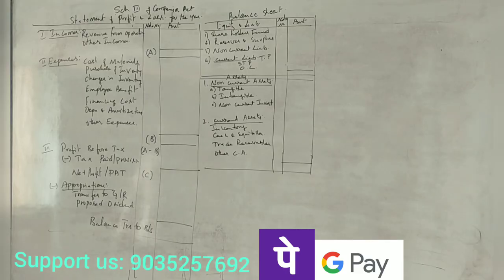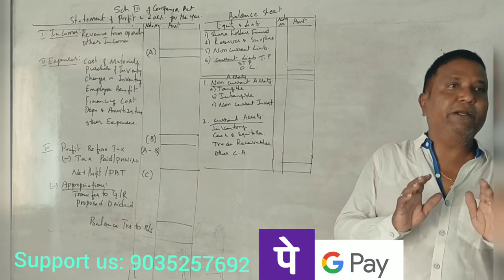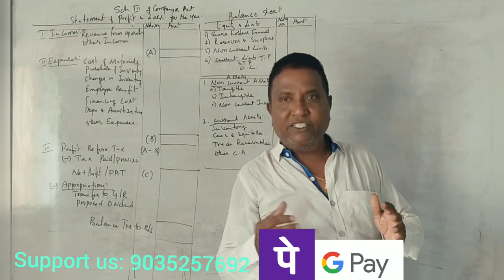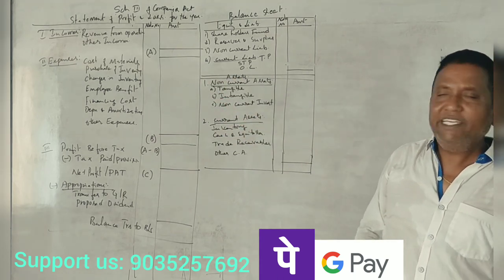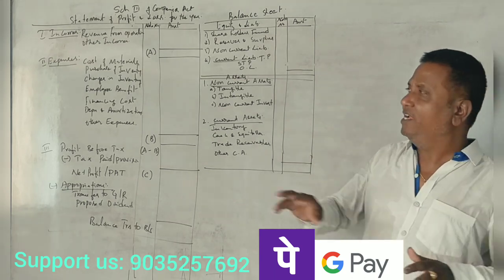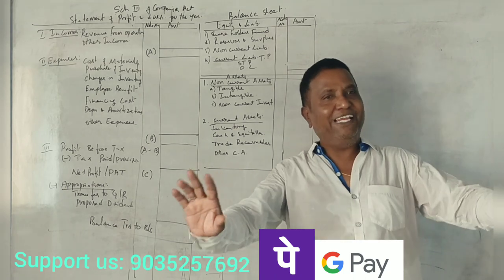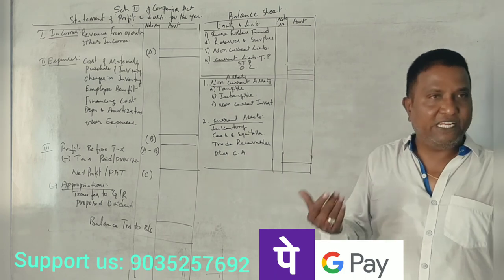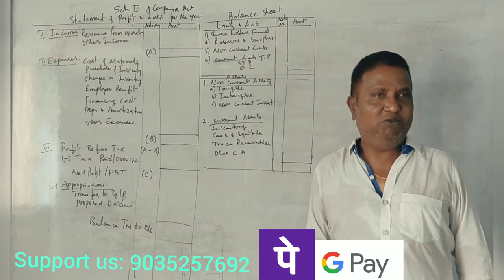Managerial Accounting/AFM - PART 7 - MBA 1st Semester - Final Accounts of Companies - Introduction